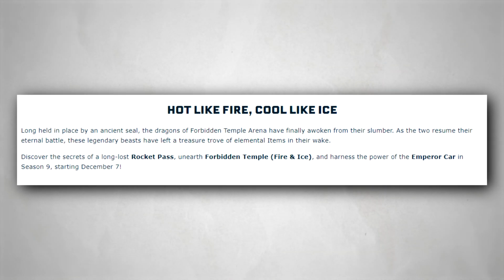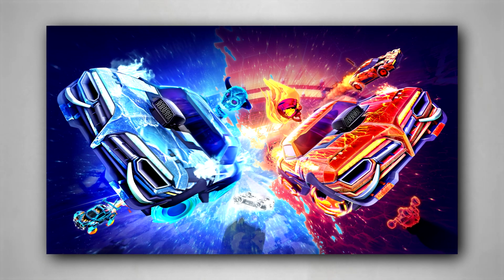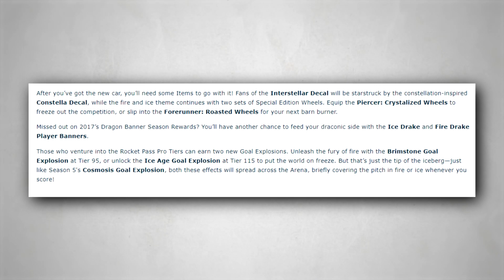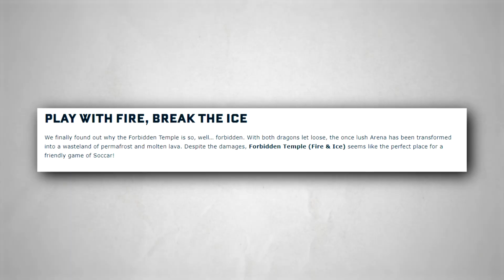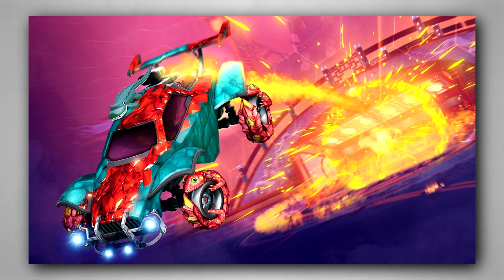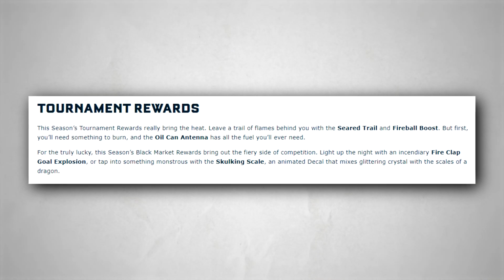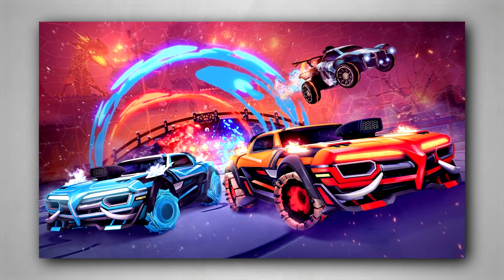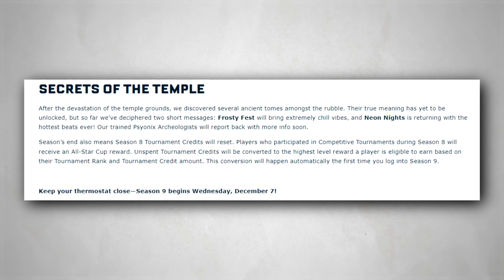Rocket League Season 9 FIRST LOOK! | New EMPEROR II Car, Forbidden Temple (Fire & Ice)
Long held in place by an ancient seal, the dragons of Forbidden Temple Arena have finally awoken from their slumber. As the two resume their eternal battle, these legendary beasts have left a treasure trove of elemental Items in their wake.

Discover the secrets of a long-lost Rocket Pass, unearth Forbidden Temple (Fire & Ice), and harness the power of the Emperor Car in Season 9, starting December 7!

Post: rl.gg/Season9

Intro - 0:00
Rocket League Season 9 Trailer - 0:36
Blog Post - 2:30
Conclusion - 7:32
Outro - 8:48

Care to support financially to help fund bigger projects? Consider becoming a member:

Use Creator Code "LAWL" for all in-game purchases!

►Like the posters you may have seen in the background?